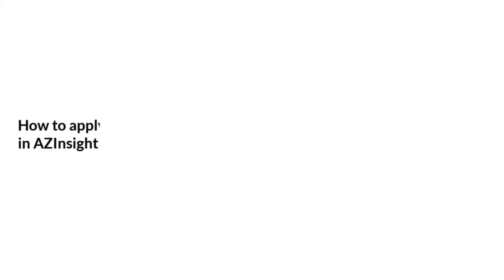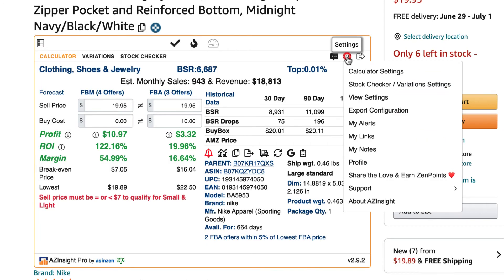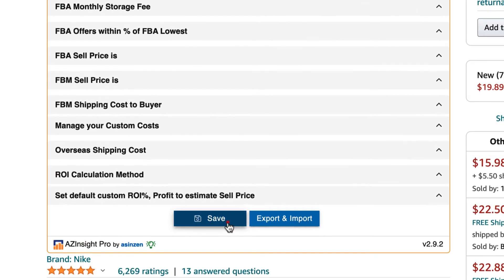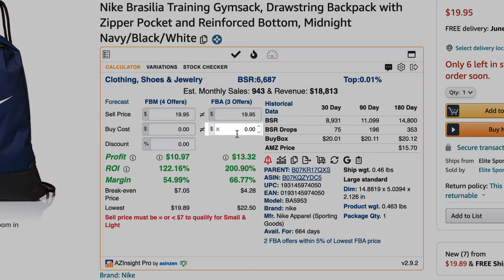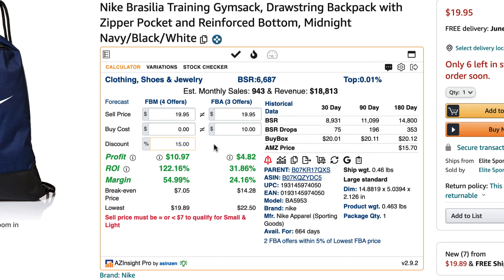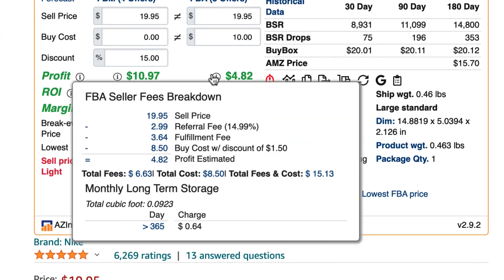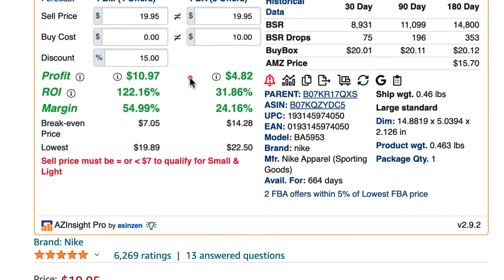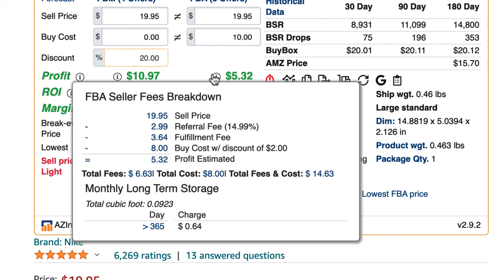How to apply a percentage discount on the buy cost of a product in AZInsight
Watch this video to learn how to how to apply a discount on the buy cost of a product in AZInsight.